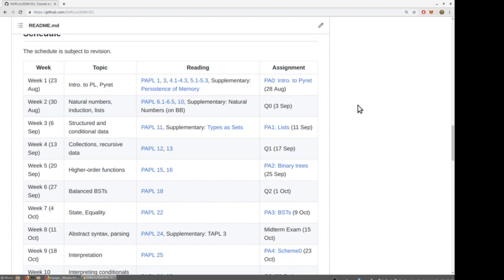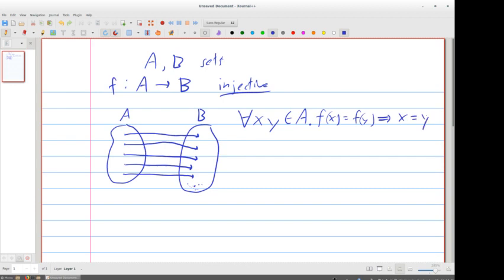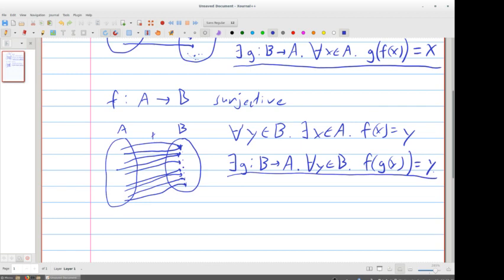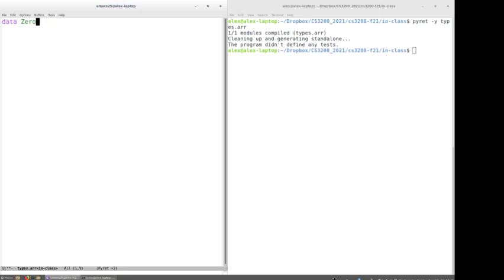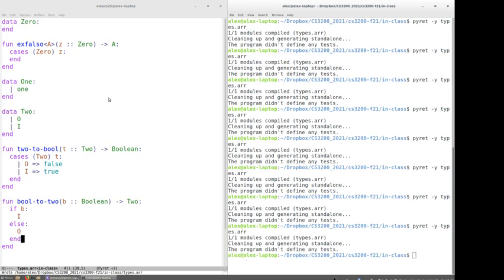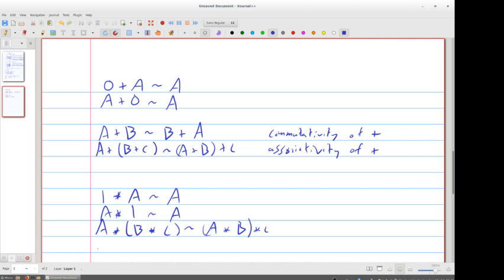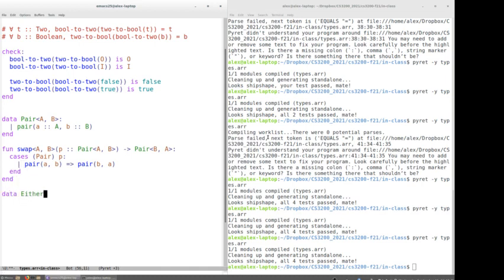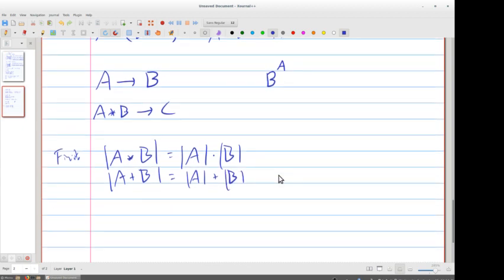CS 3200 9/15/21